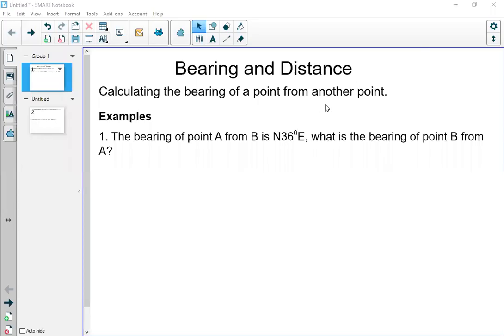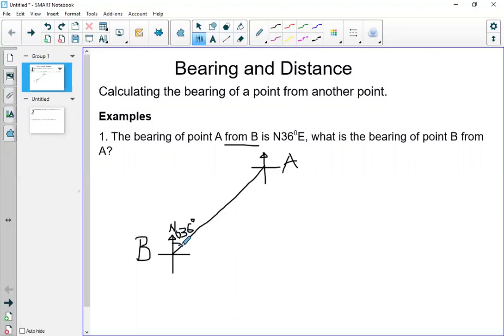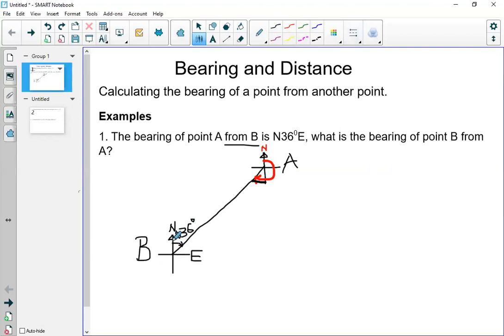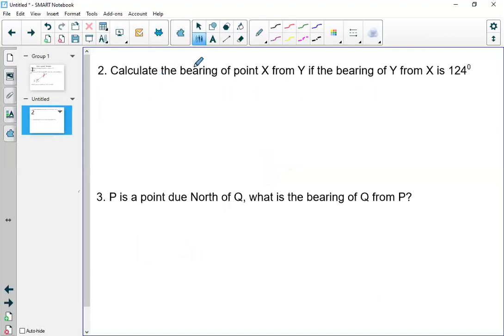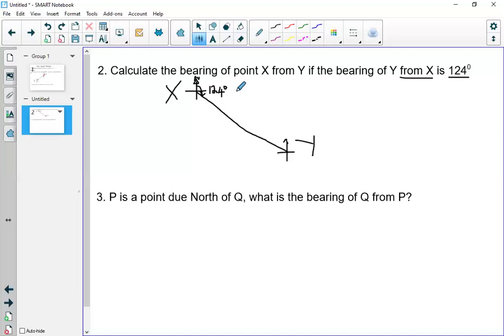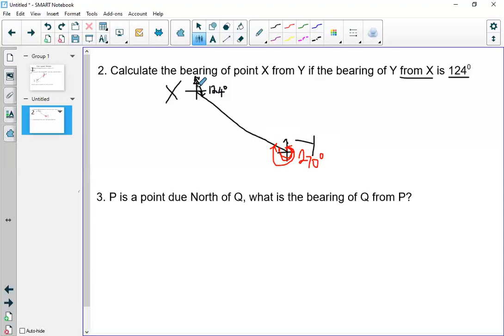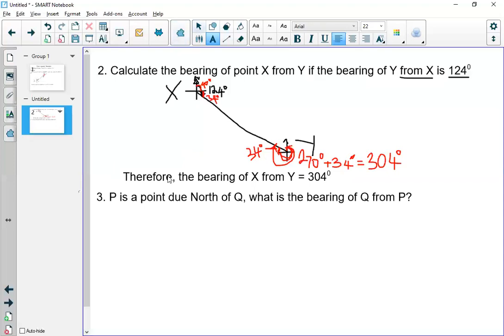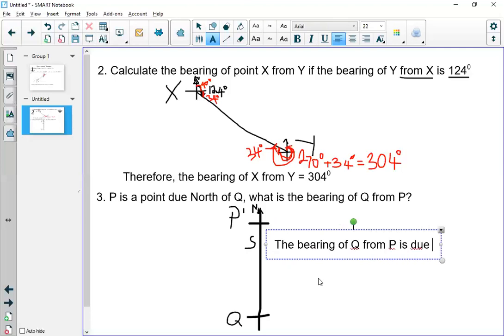Bearing and Distance PART 1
This video explains how to calculate the bearing of a point form another.